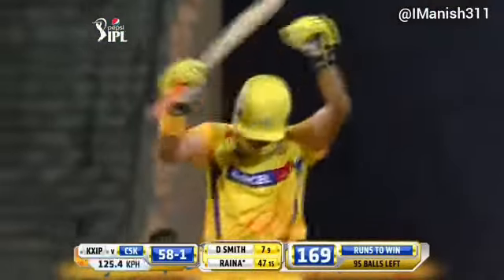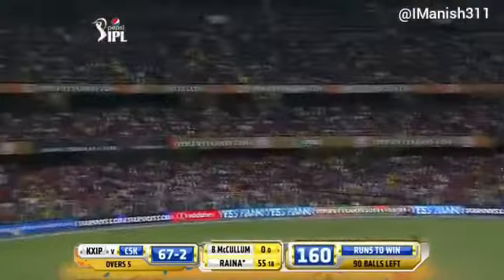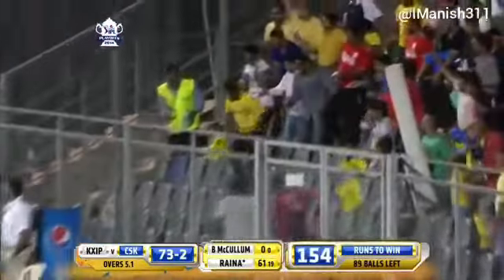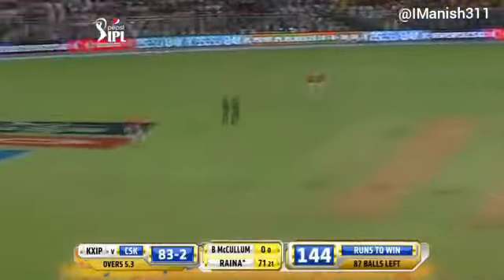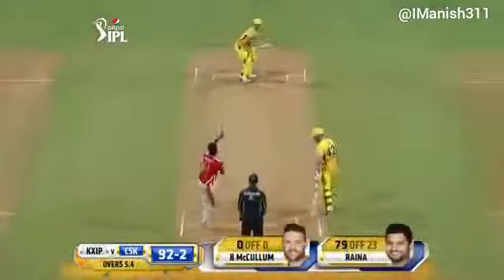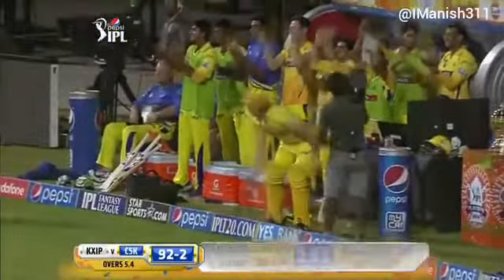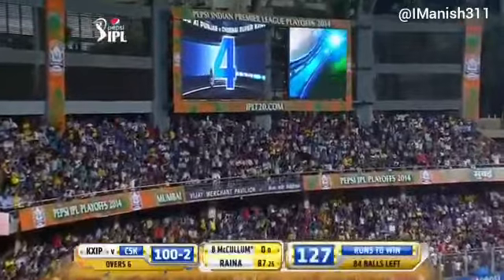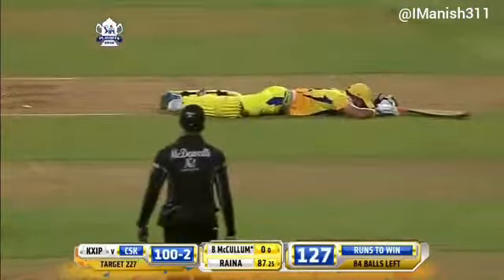All time great ipl knock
suresh raina